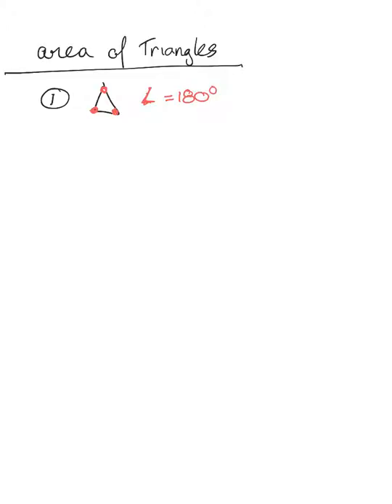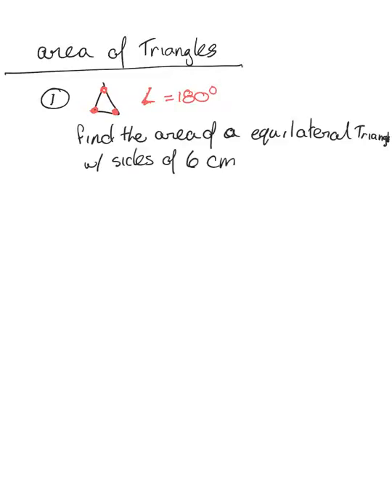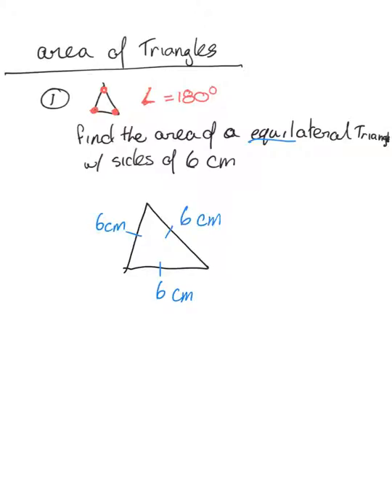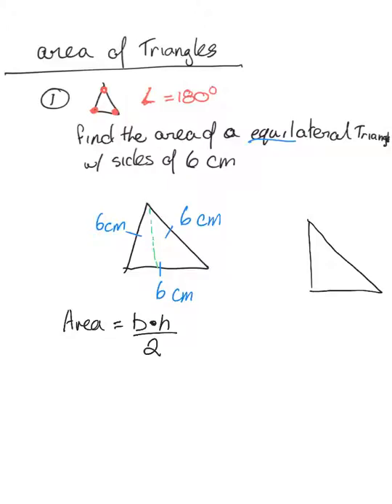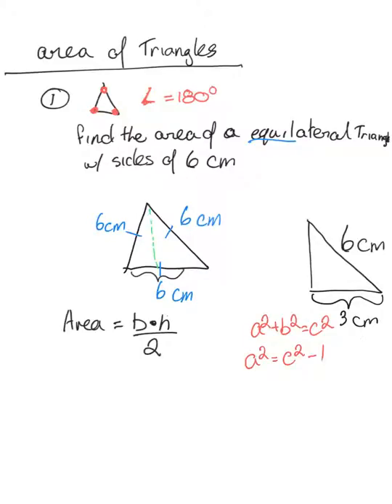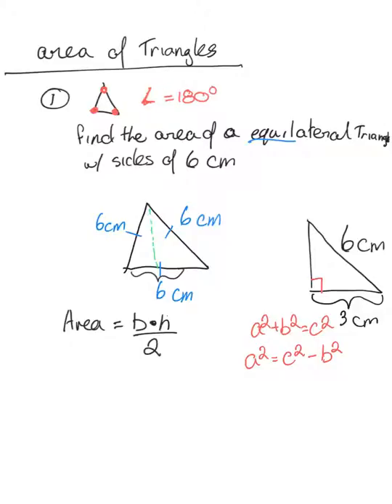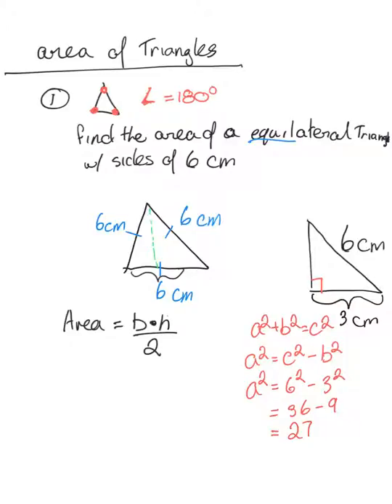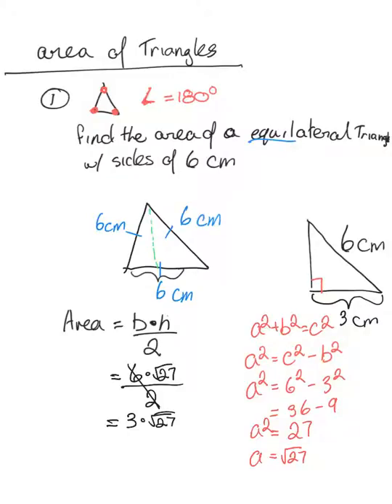Math 0031: Area & perimeter of triangles 1